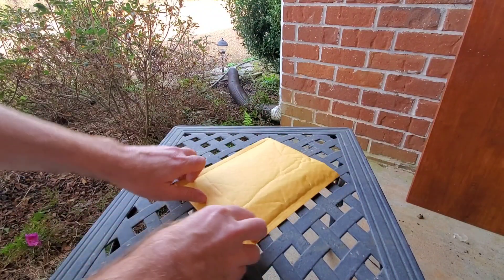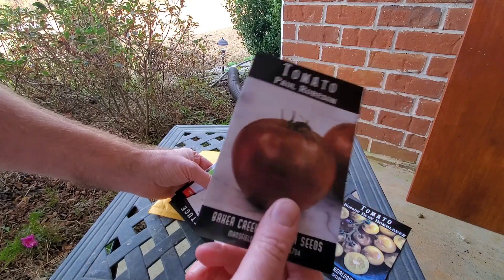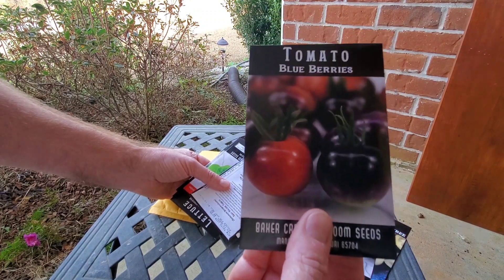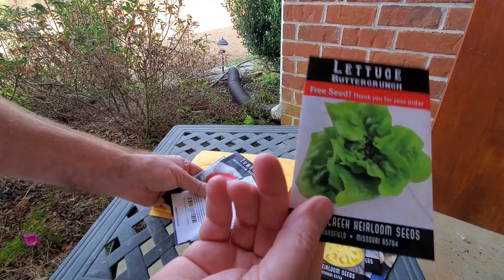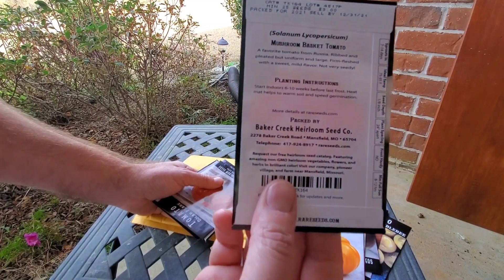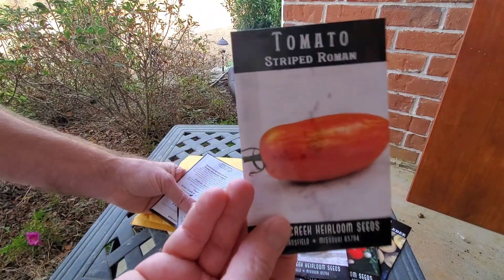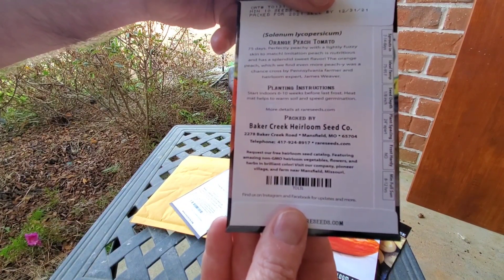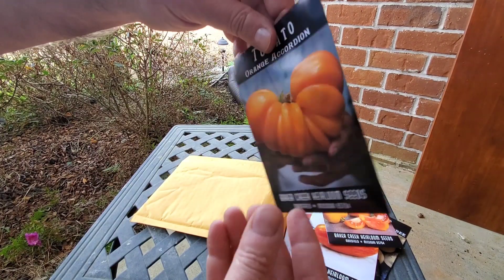Tomato Seed Haul January 2021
Wow,  I feel lucky that I got my new seeds in the mail so quickly! I have a couple that have actually just been released this year by Baker Creek!
Many unusual colors this year and also some weird and interesting shapes!